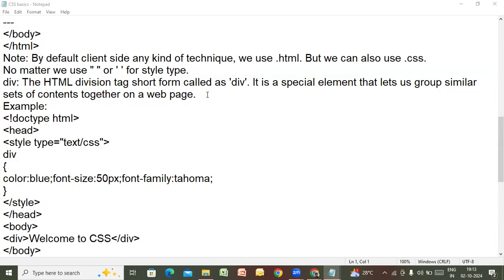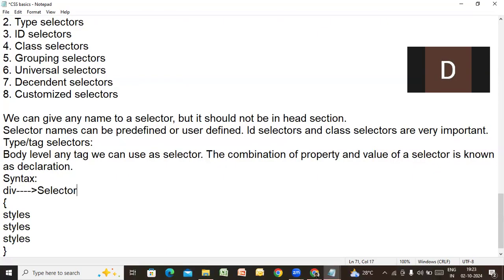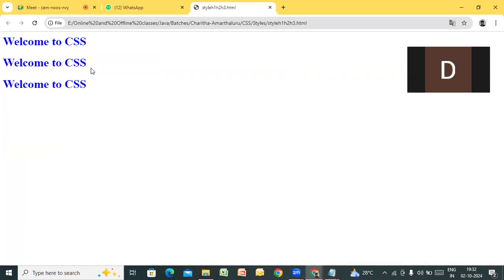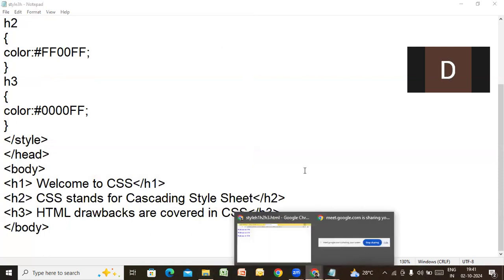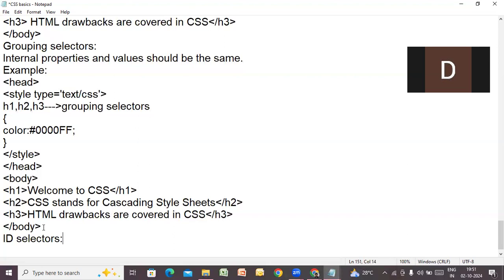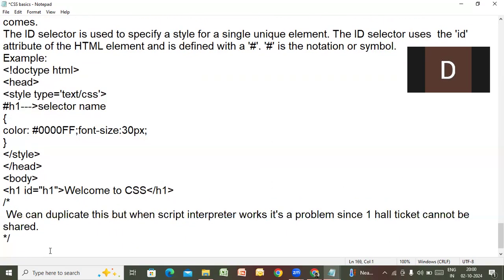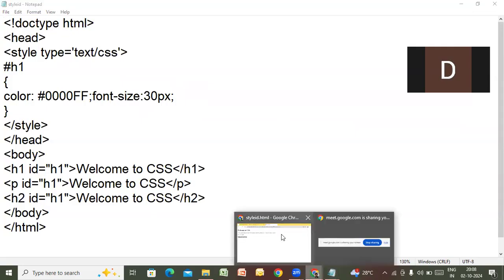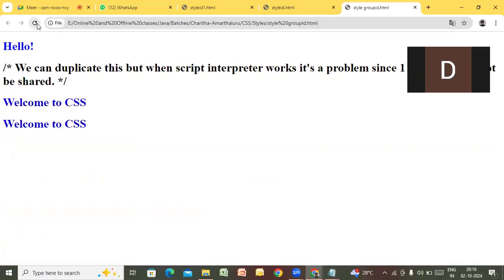CSS: ID and group selectors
Student can understand both id and group selectors and explained with variety of styles...